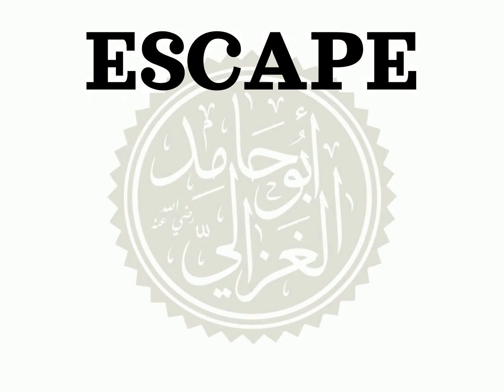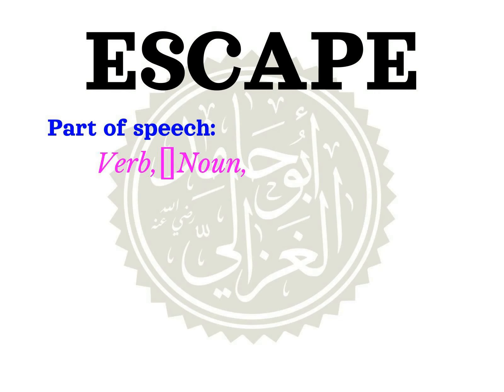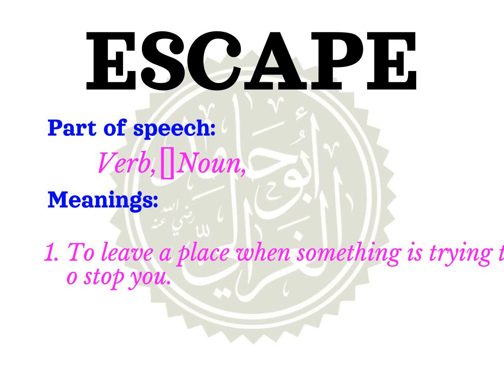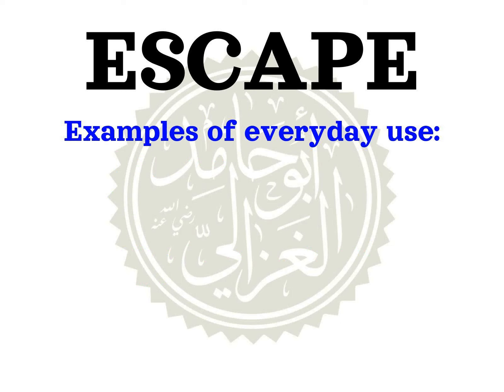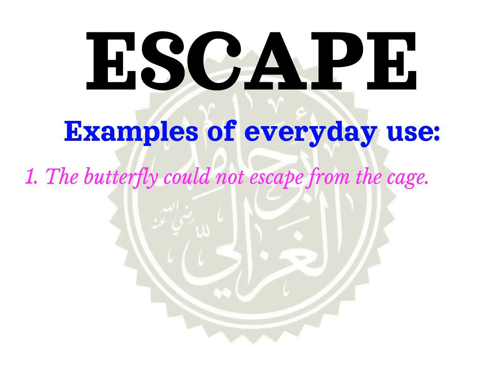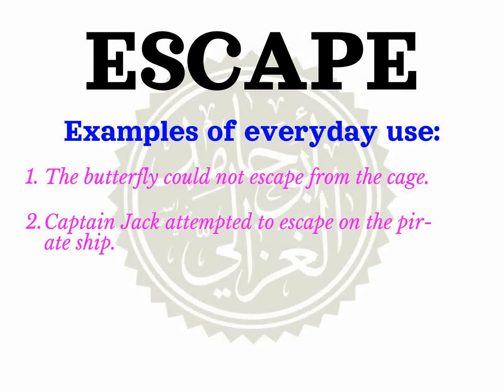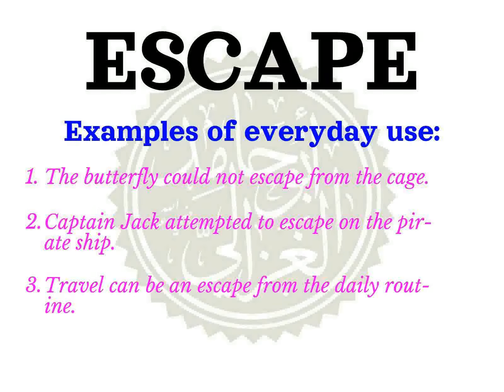How to pronounce ESCAPE | Meaning of ESCAPE and usage (with examples).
Learn how to correctly pronounce the word ESCAPE  in the US English accent.
 What part of speech is ESCAPE What is the meaning of ESCAPE example sentences using the word ESCAPE.